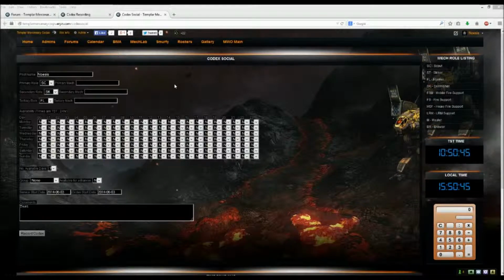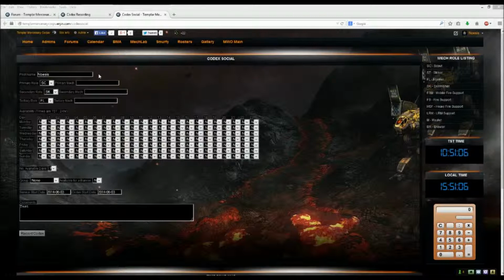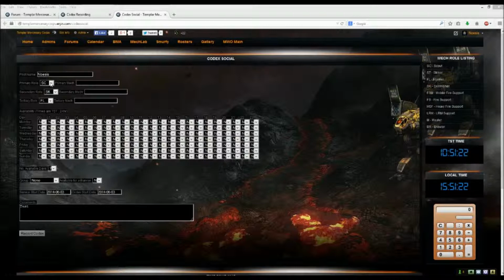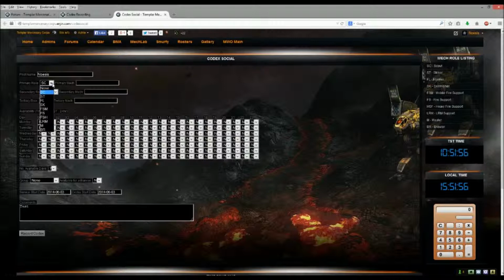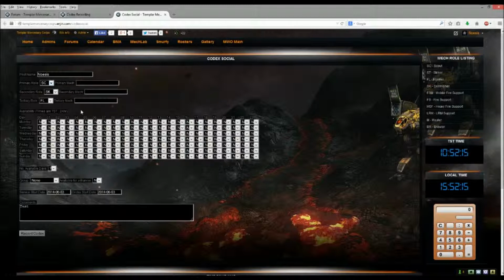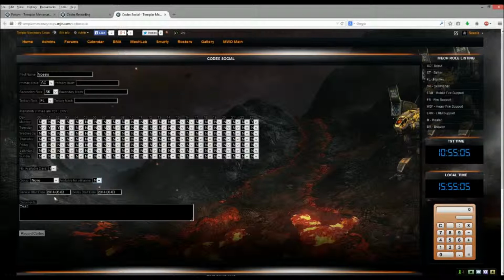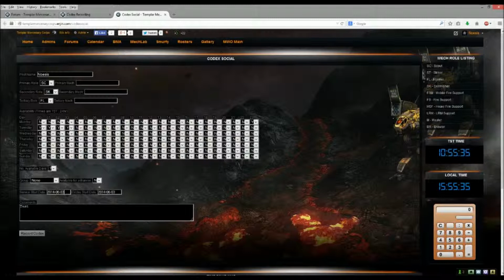Codex Social Instruction Video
Instruction video to the use of the TMC Codex Social page